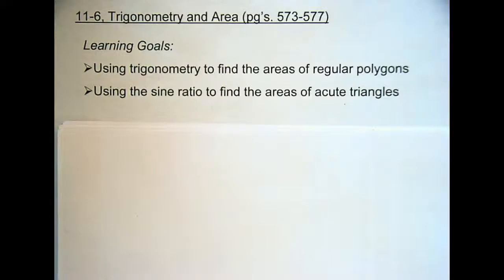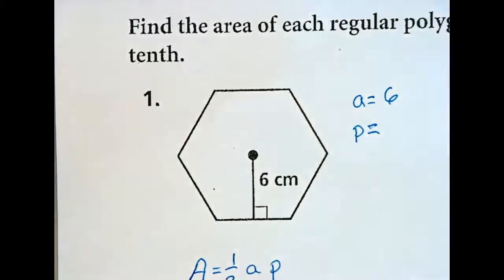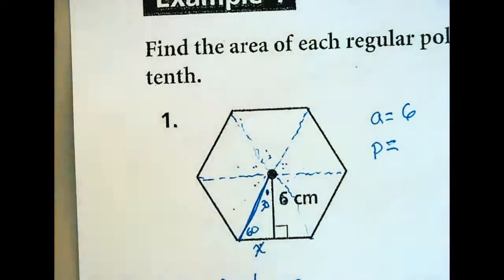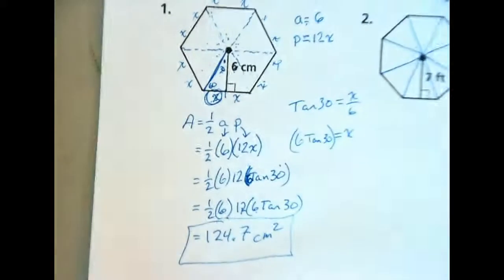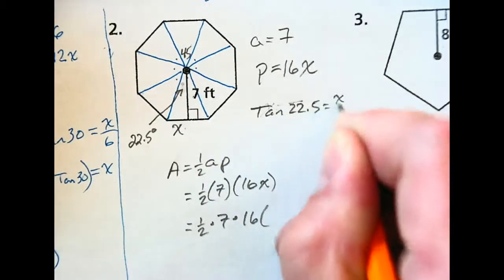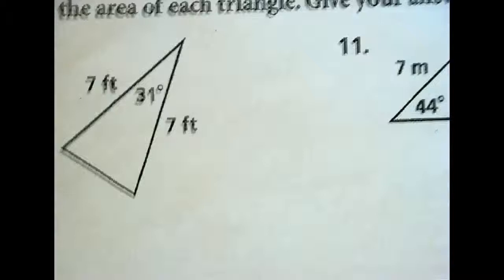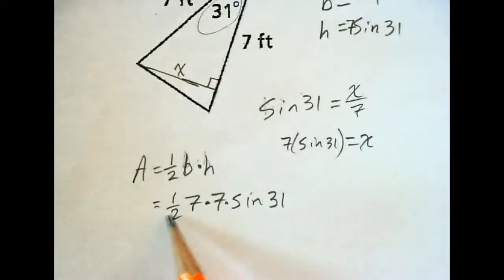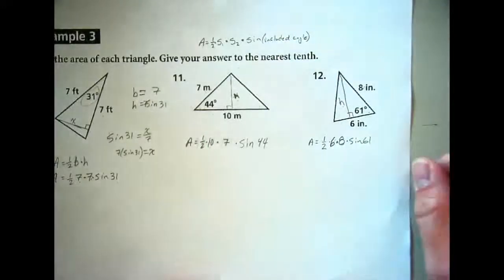Geo 11-6, Trigonometry & Area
Trigonometry & Area